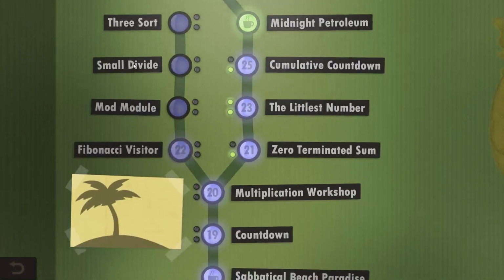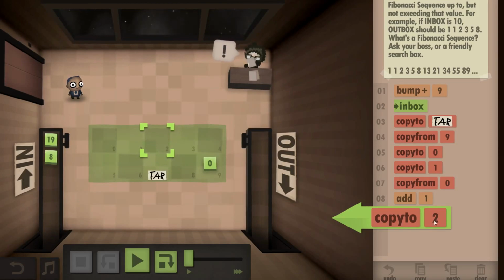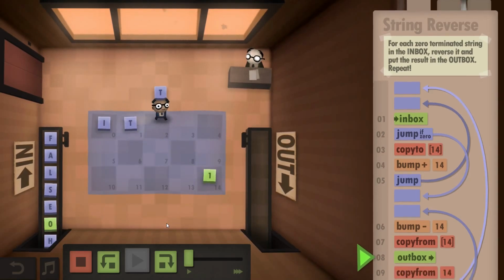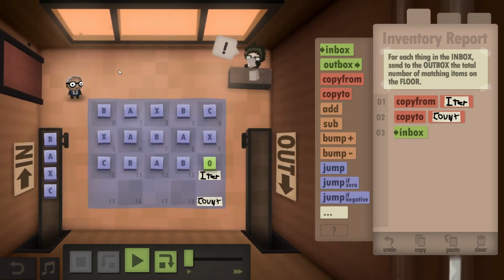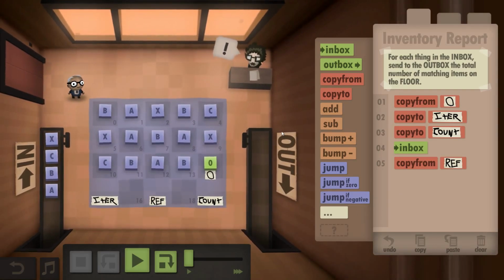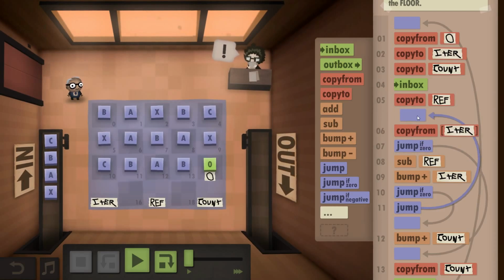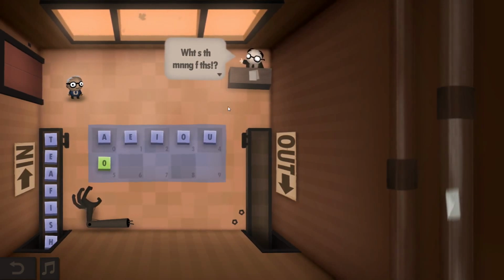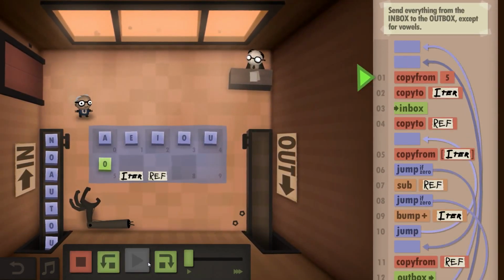Shea plays Human Resource Machine!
A game about people doing jobs machines should be doing, in the way machines are told to do them. SO HUMAN.